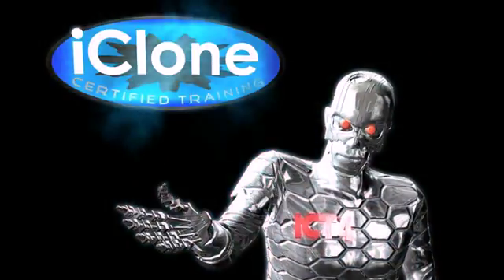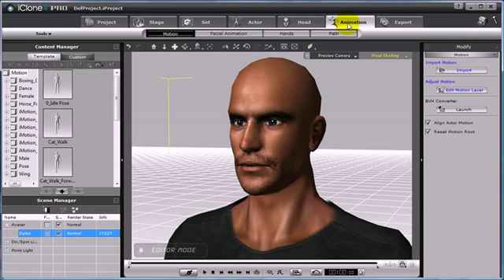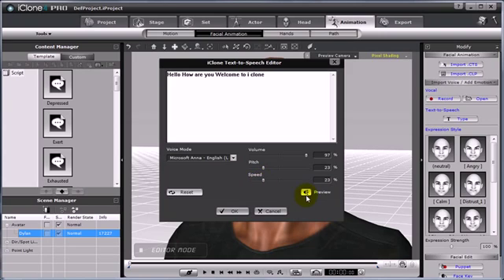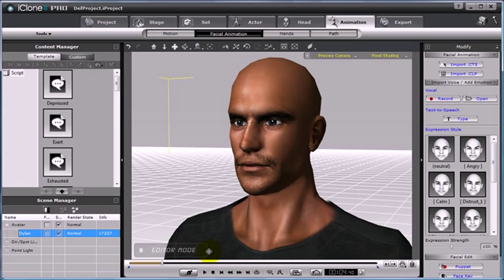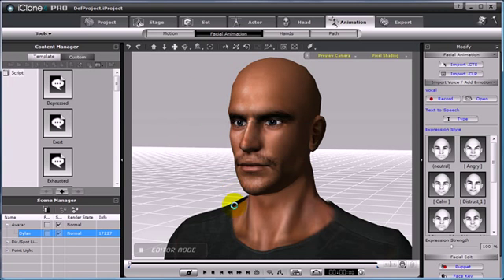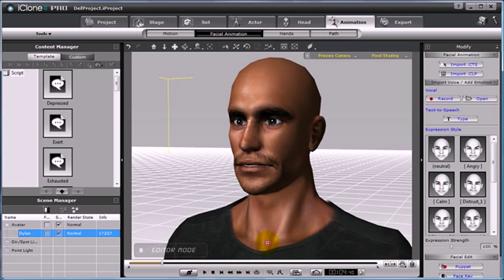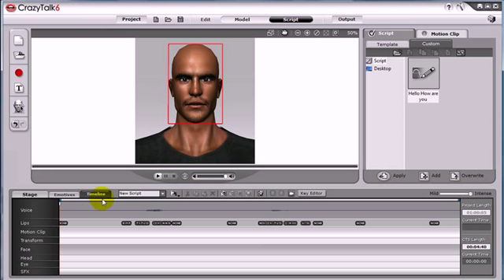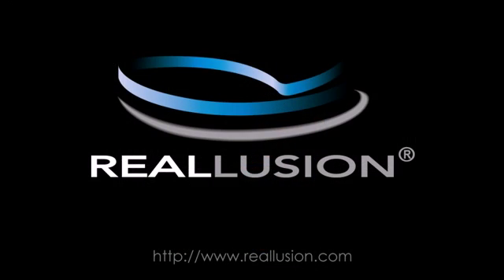iClone4 Tutorial - Facial Animation 1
In this tutorial, you will learn about lip sync and how to create or import scripts into iClone4 to create spoken dialogues for your projects.